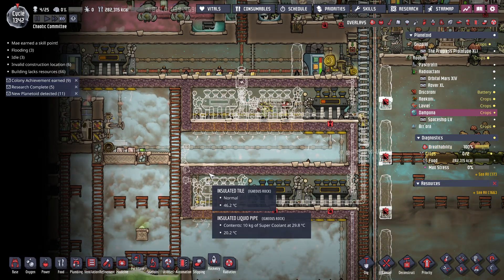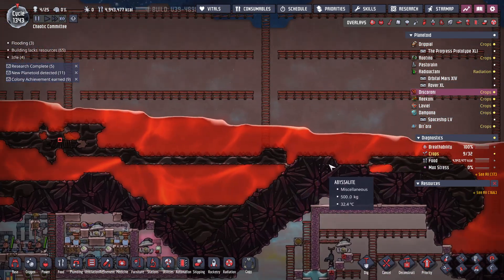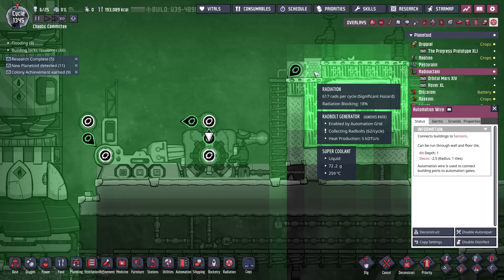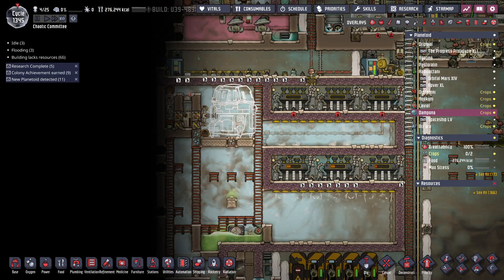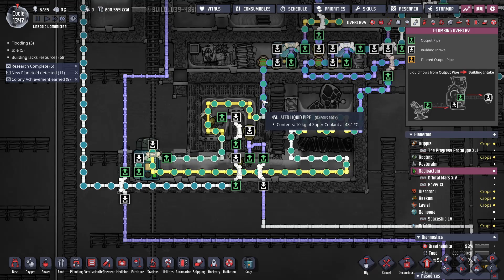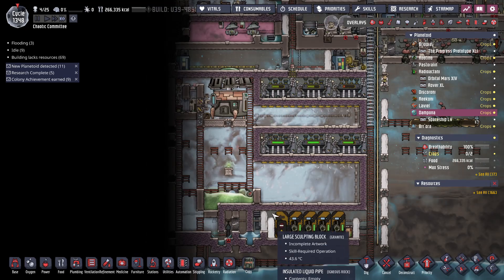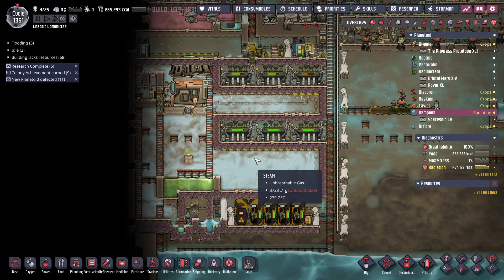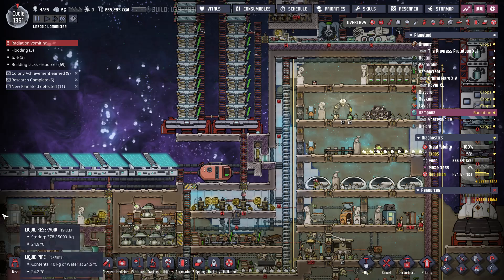Chaotic Committee Ep 39 Adjusting Water Base Reactor setup. Cooling the steam output of main reactor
Adjusting setup of steam turbines on the water base to get the reactor to work better.
Automation for the uranium delivery.
Cooling the water output from steam turbines to make base cooler.